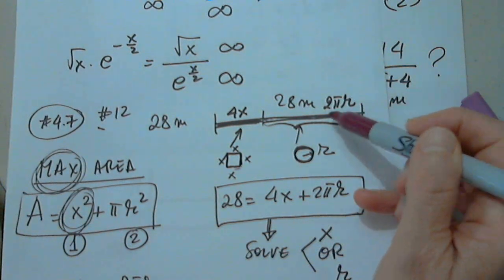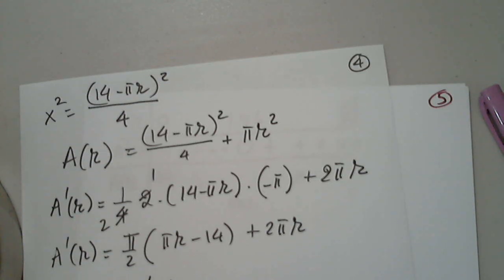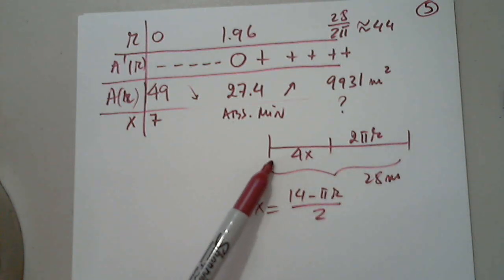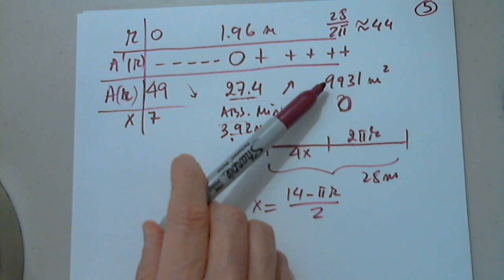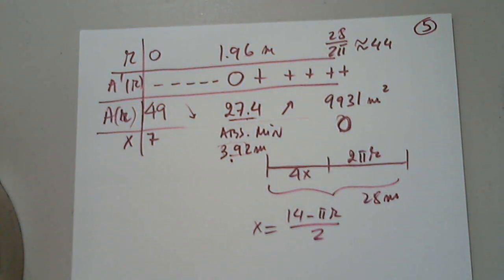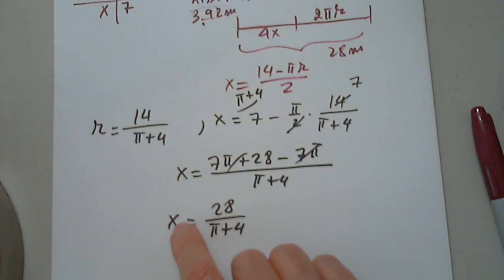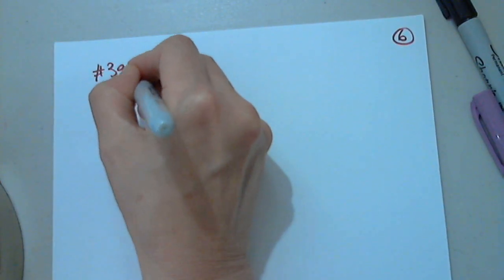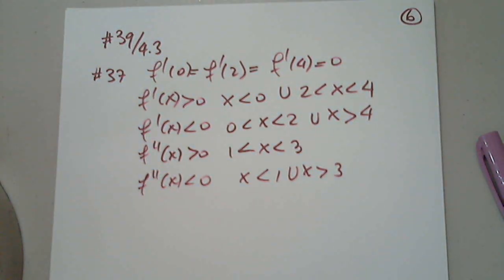MAT 191 TEST 3 REV PART 3 AUGUST 1